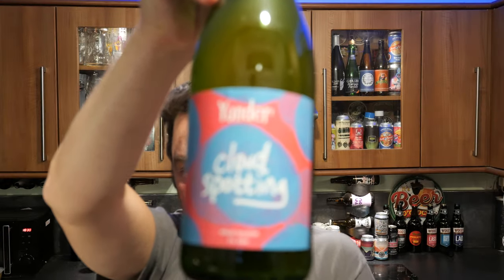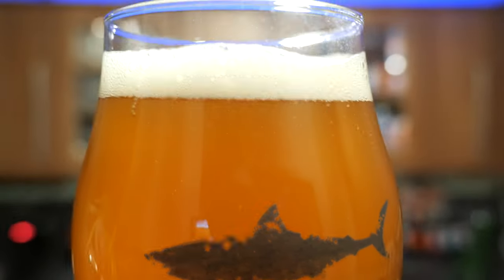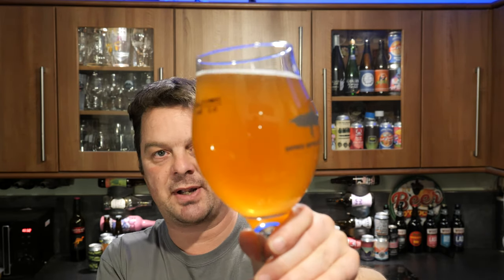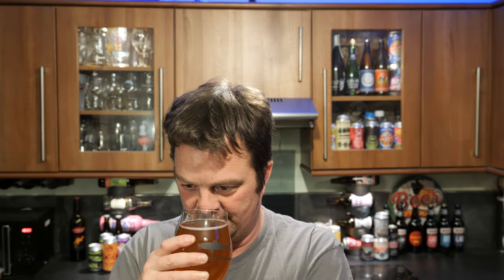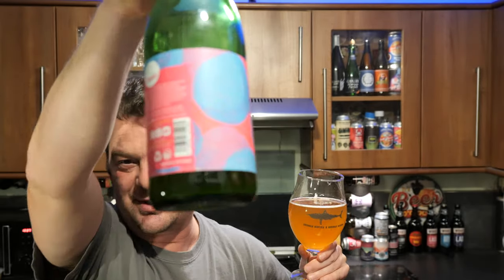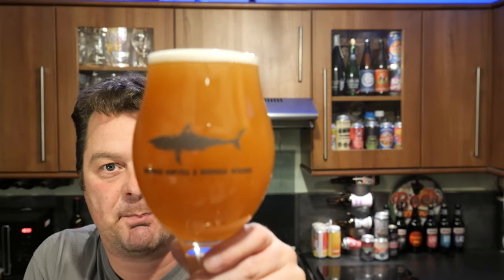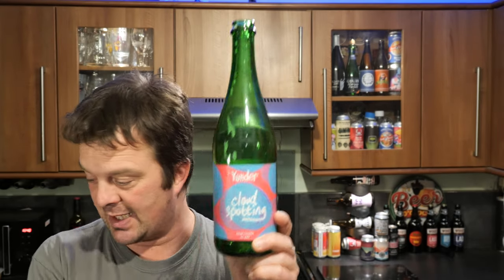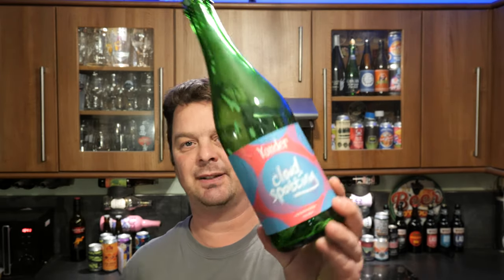Yonder Cloud Spotting Sour Saison By Yonder Brewing & Blending | British Craft Beer Review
Recorded In 4K Ultra HD Real Ale Craft Beer Reviews Yonder Cloud Spotting Sour Saison By Yonder Brewing & Blending | British Craft Beer Review